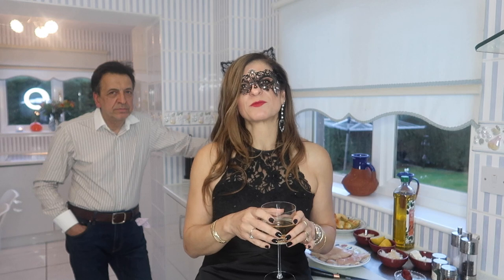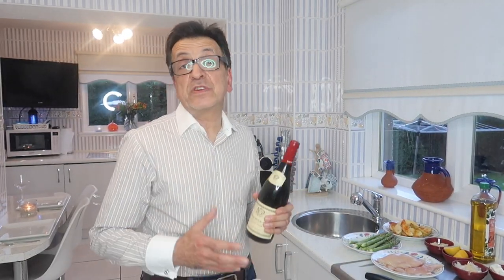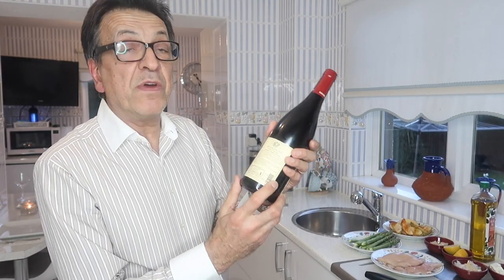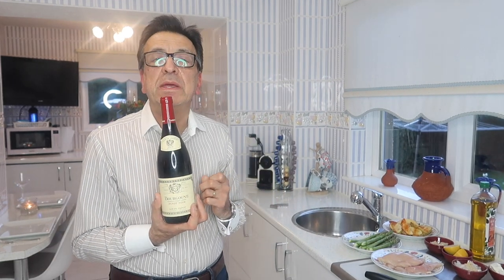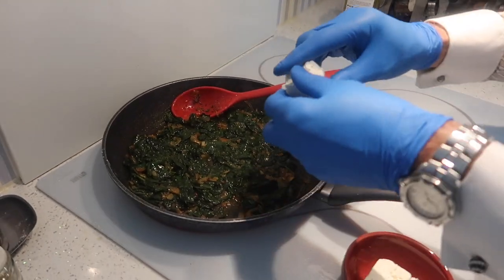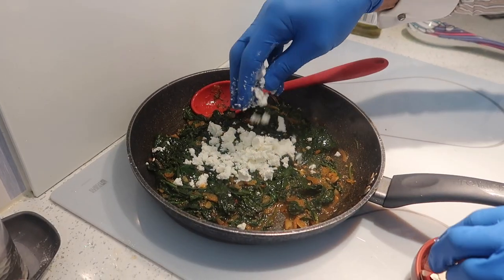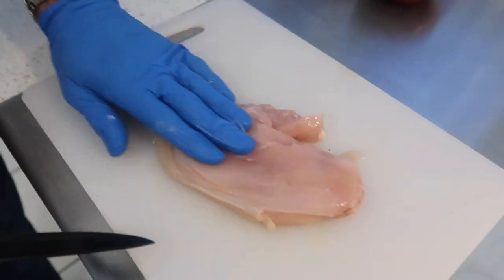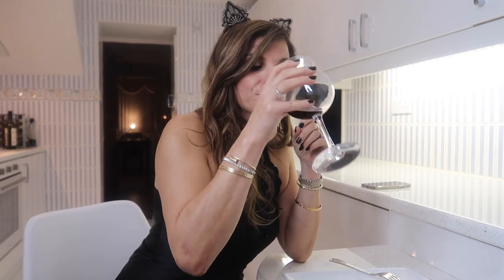RICO COOKS GREEK STYLE CHICKEN & REVIEWS PINOT NOIR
Welcome back to another of our cook & wine review videos. Today I cook a Greek inspired recipe, chicken stuffed with spinach & feta with a lemon reduction, asparagus and herby potatoes. The recipe without the potatoes is suitable for those following a Keto diet.
We pair this with a French Burgundy, Pinot Noir from the Louis Jadot winery.
Burgundy is most famous for two grape types Pinot Noir & Chardonnay, I would describe this wine as an excellent entry level wine to those willing to explore French red Burgundy plum & raspberry on the nose fresh red fruit on the palate & a well balanced finish.
I would recommend this wine to those who enjoy red wine but don't enjoy the headache it gives them as the Tannins are soft.

4 boneless chicken breasts
200gr spinach
100gr diced shallots
1 tsp crushed garlic
80gr feta cheese
1/2 tsp dried dill
1/2 tsp dried oregano
1/4 tsp dried chilli
1 tbsp white wine
lemon juice

RICO COOKS RACK OF LAMB & REVIEWS 1000 STORIES ZINFANDEL

WHISPERING ANGEL ROSE

FILMING EQUIPMENT

SOME OF OUR FAVOURITE COOK WARE
CHEESE GRATER

GRIDDLE PAN

AMC COOKWARE

GRILL PAN FOR BBQ

MASONRY CHARCOAL BBQ

Greek Cypriot BBQ FOUKOU.